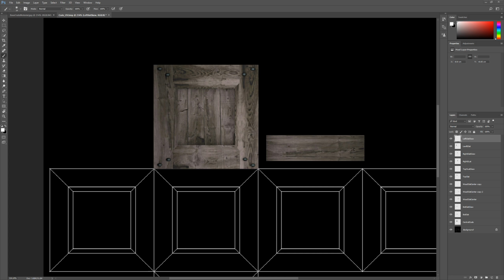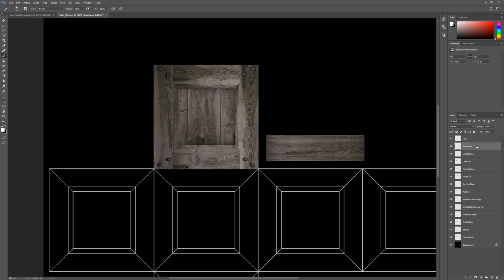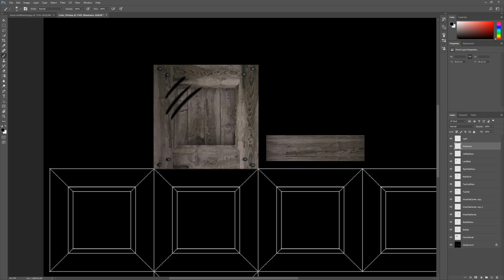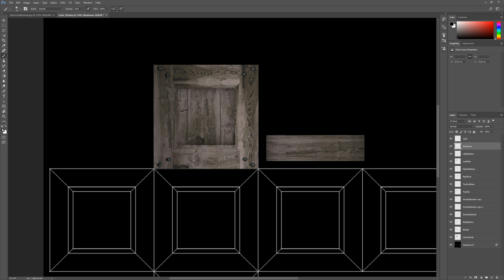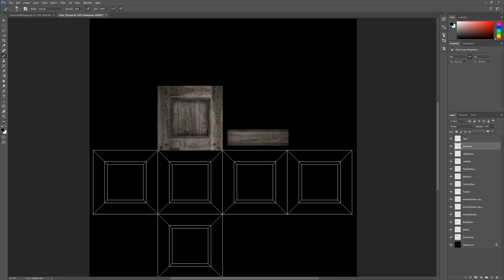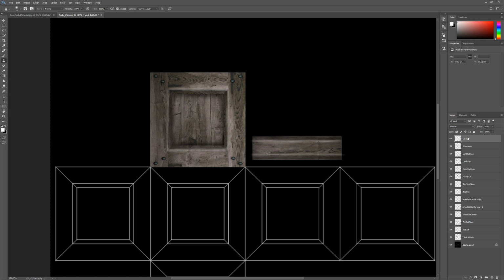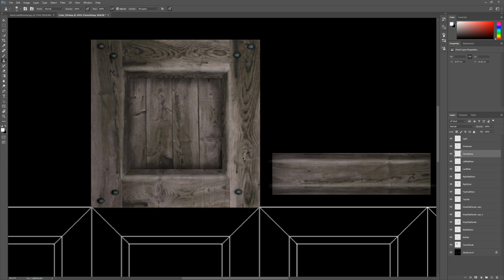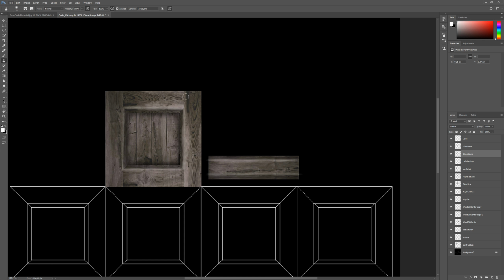Game Ready Crate Tutorial: Texturing the Crate - Part 2 - Adding basic shadows and highlights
Part 2! - in this tutorial we look at adding some shadow detail and some light detail to really bring the material to life. We look at brush settings pretty closely and talk about pressure sensitivity and how to sort out your tablet!